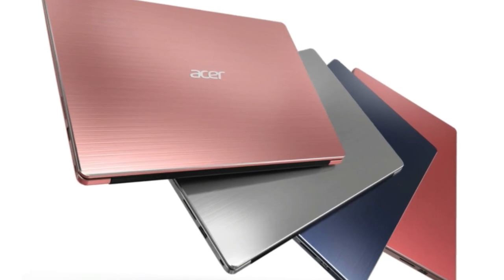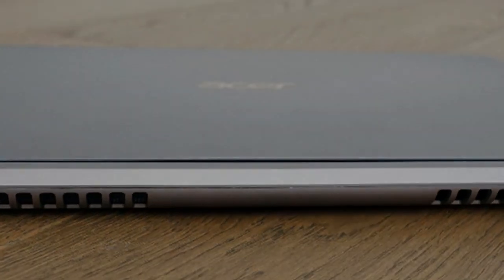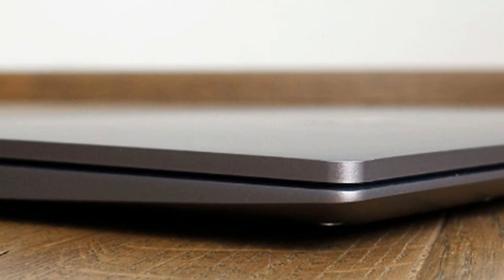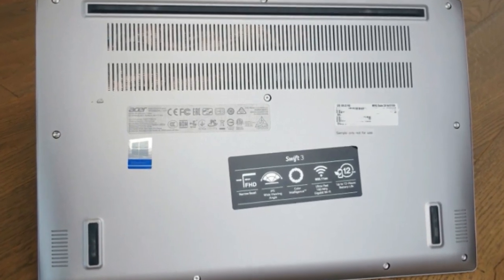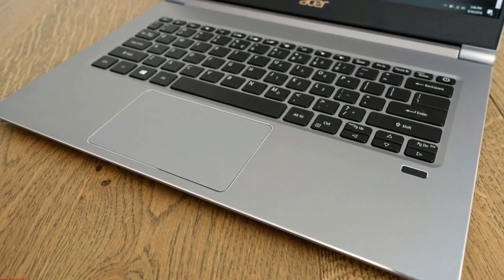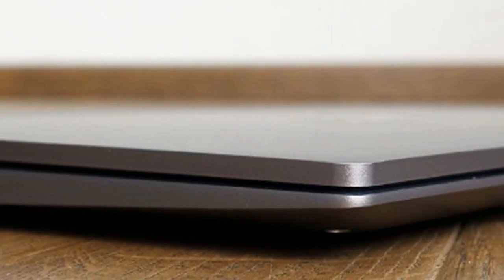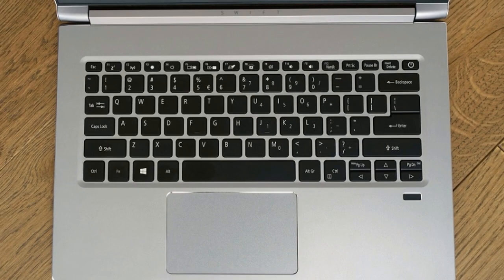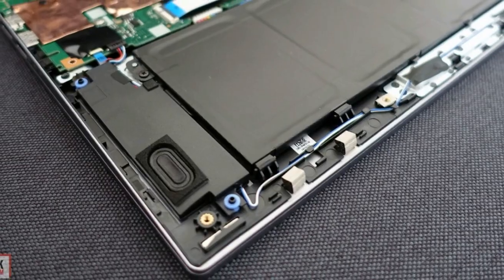2018 Acer Swift 3 review (SF314-55G – i3-8145U, Nvidia MX150 Max-Q)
If you’re shopping for an all-day laptop with an affordable price, there’s a good chance you already came upon one of the existing Acer Swift 3s.

The original Swift 3 was an excellent notebook at its time, the follow-up was a solid performer as well, but rather bulky and heavy, so quick forward to the second part of 2018, Acer now offers a handful of updated models that are worth more than jut a look.

In this article we’re talking about the more portable all-rounder, the Acer Swift 3 SF314-55, a 14-inch laptop with an all metal-construction, compact body, light weight, a matte IPS screen, backlit keyboard and the latest hardware specs available to date: an Intel Whiskey Lake processor and Nvidia MX150 graphics, the Max-Q variant designed for thin-and-light devices.

We’ve spent time with an early-production variant of this laptop, and gathered all our impressions below. Read on if you’re interested in where the Swift 3 SF314-55 shines, where it fails and how it compares to the competition.